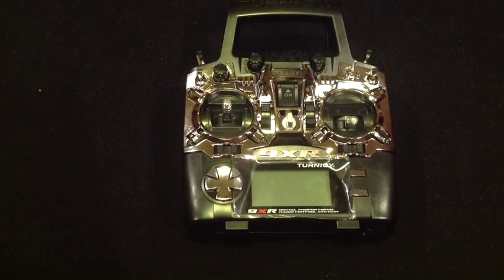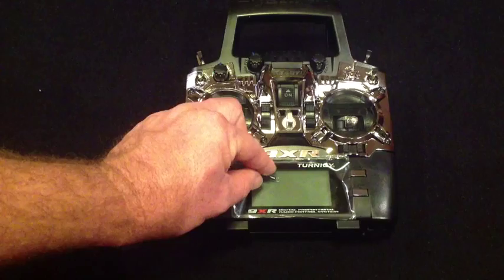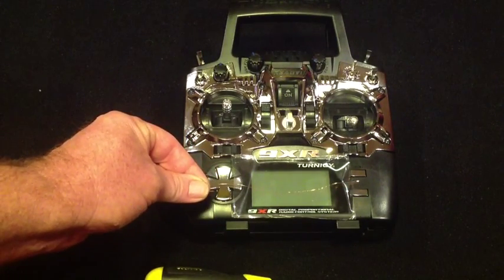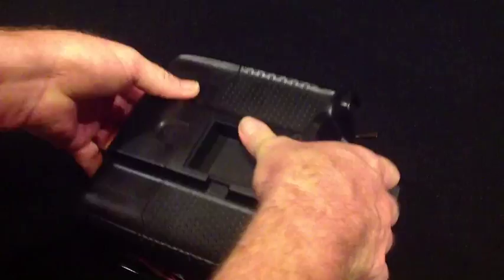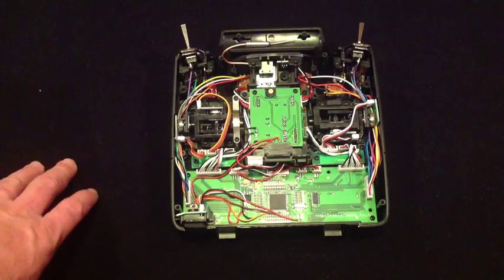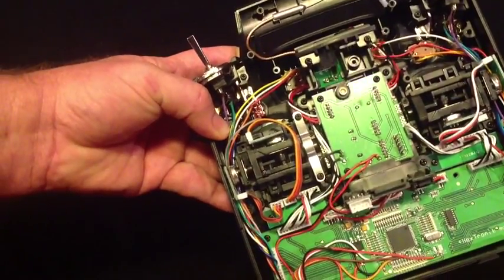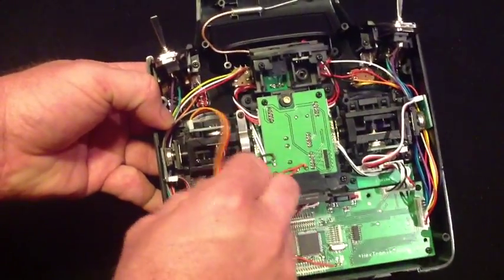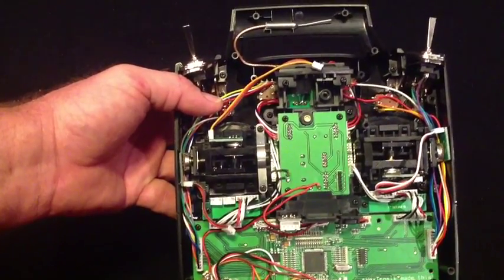9XR Self-Centering Lever Installation Pt1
How to install a self-centering lever kit into your new Turnigy 9XR radio